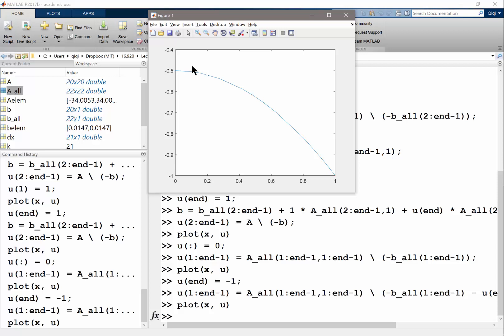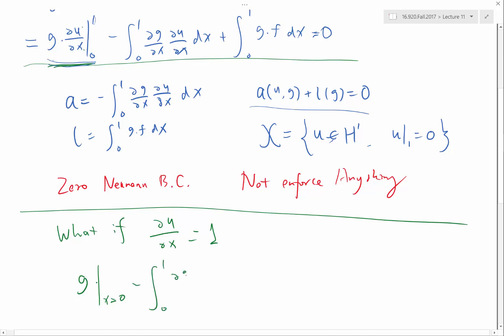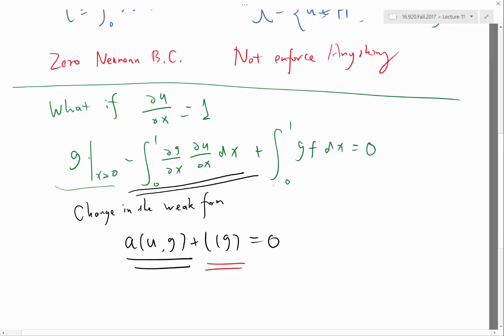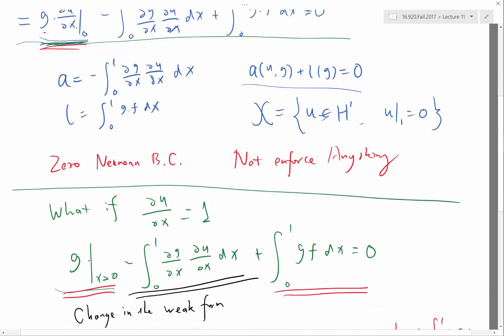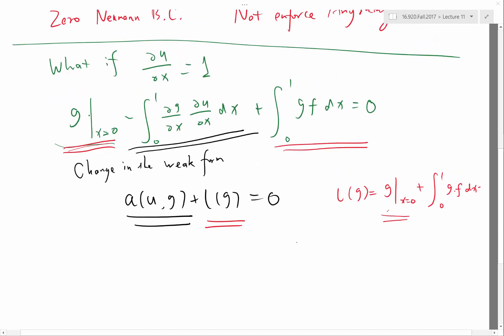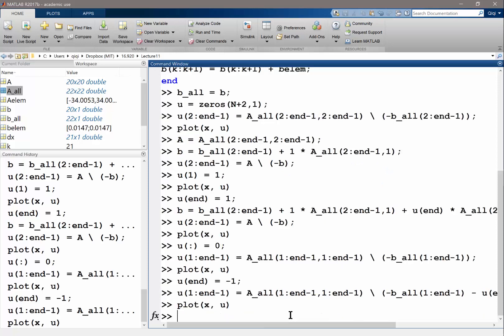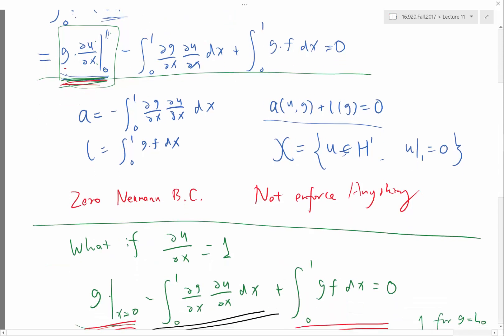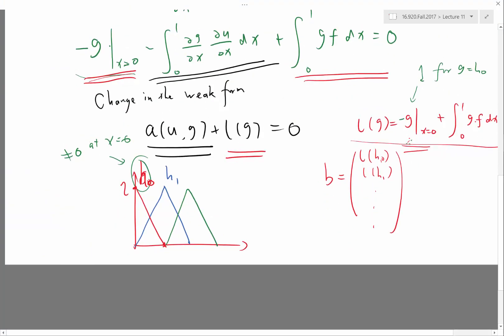Nonzero Neumann boundary condition